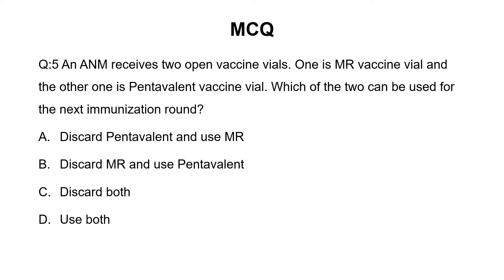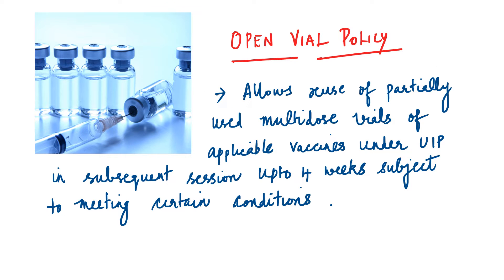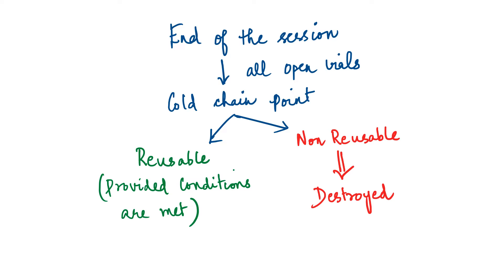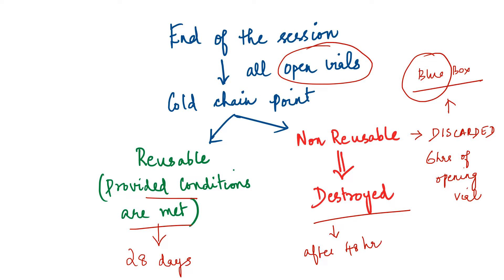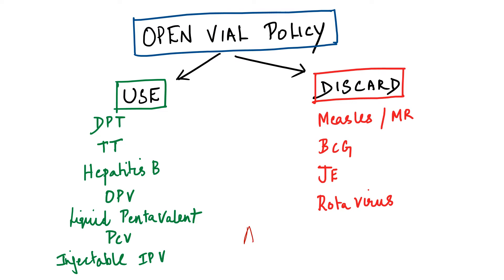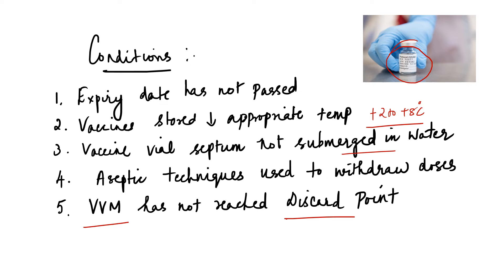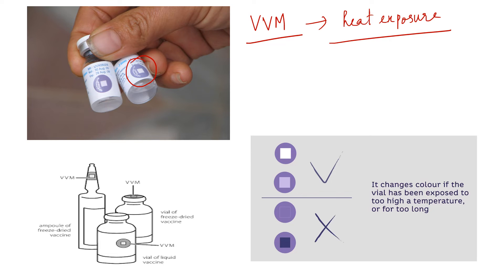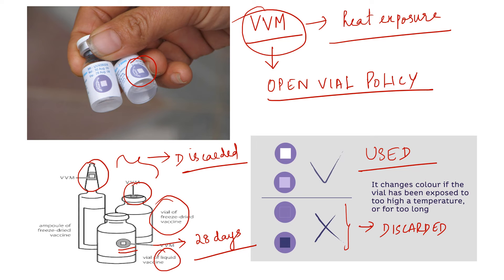High yield NEET PG MCQ discussion/ PSM/ Community Medicine/Open Vial Policy/Immunization/ Vaccines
Hello everyone
Please check out for MCQ discussion on Open vial policy in detail. This is a very important high yielding topic for Postgraduate entrance exams as well as for undergraduates preparing for Professional exams